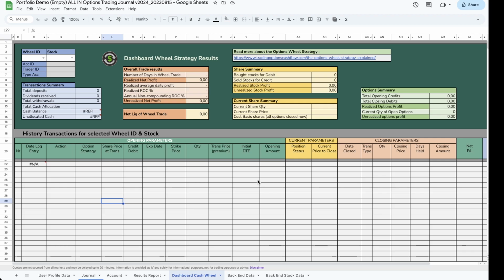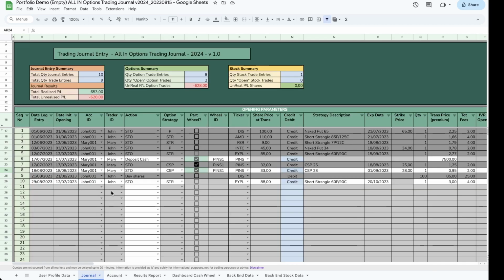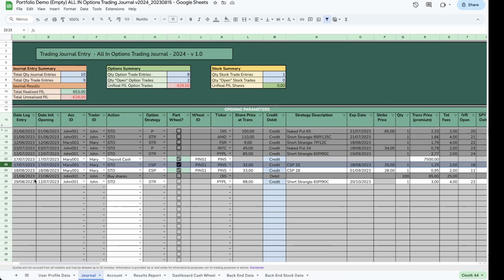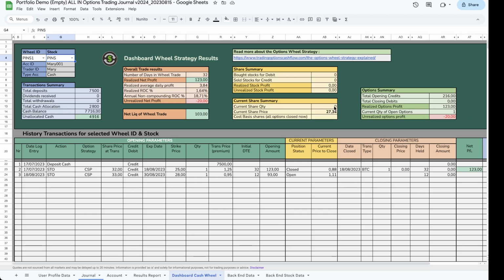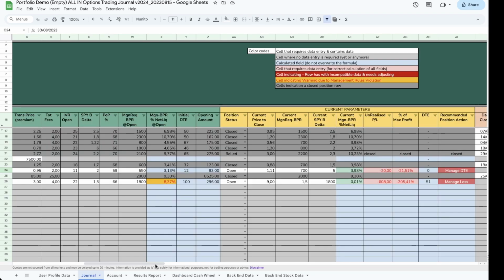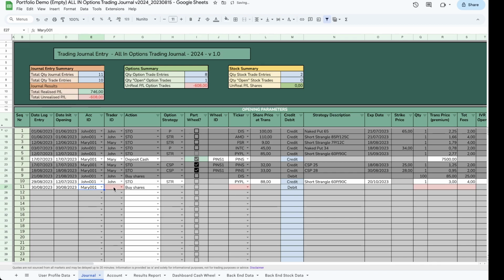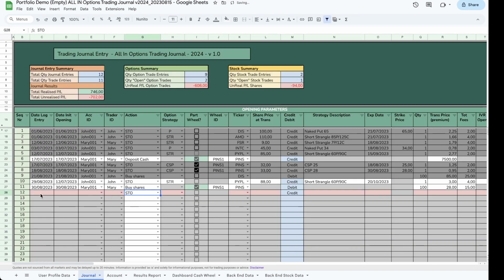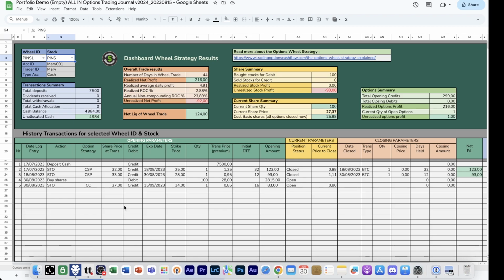Demo - OPTIONS WHEEL STRATEGY ENTRY and DASHBOARD - All in Options journal spreadsheet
Explanation video about my new and improved Options trading Journal integrating all strategies in one "All In" Journal and results reporting tool.

HOW TO ENTER OPTION WHEEL STRATEGY TRADES INTO THE TRADING JOURNAL en ANALYSE the DASHBOARD
This new, improved and fully customised spreadsheet I have created in Google Sheets and Excel is a ready-for-use and is a digital download.

Version 2024  : -